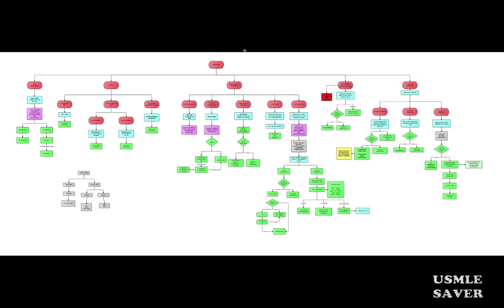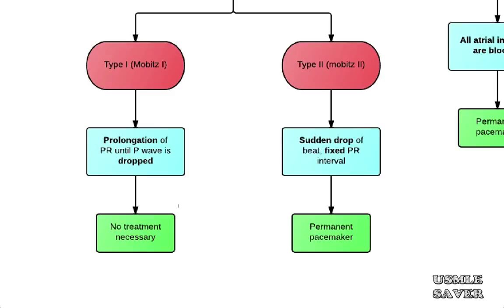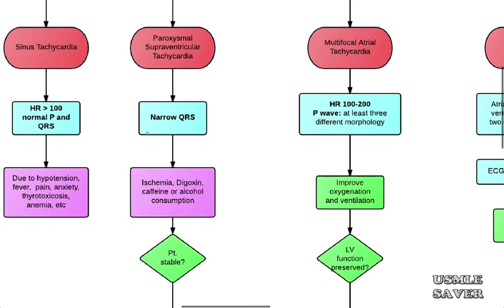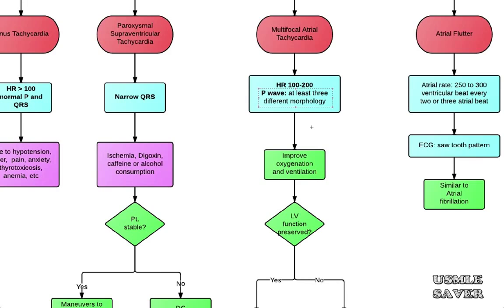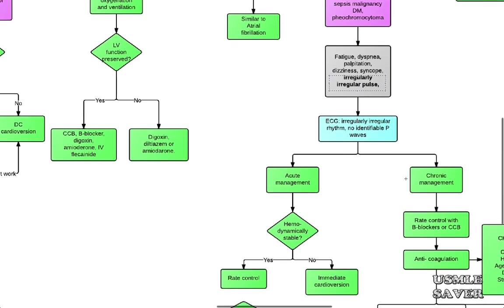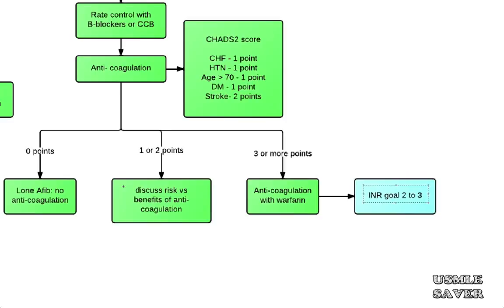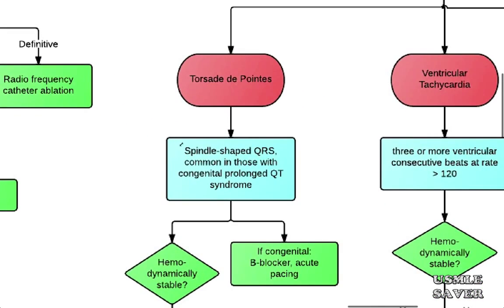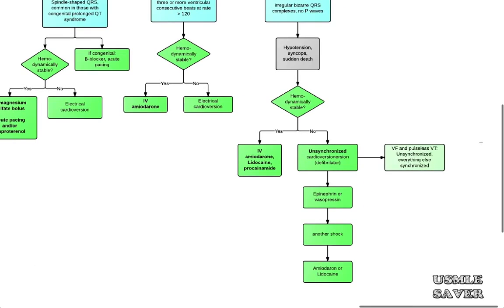Arrhythmias Flowchart USMLE Step 2 CK